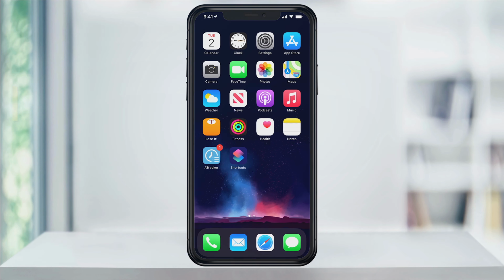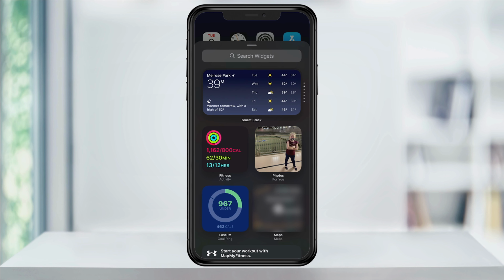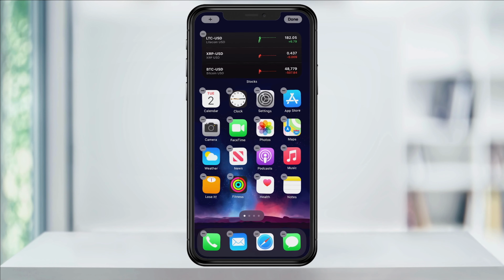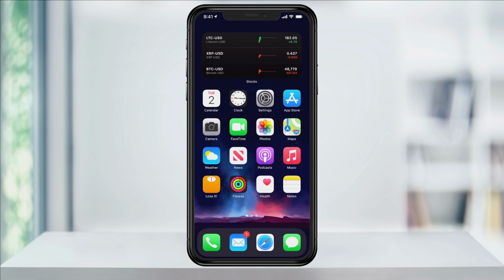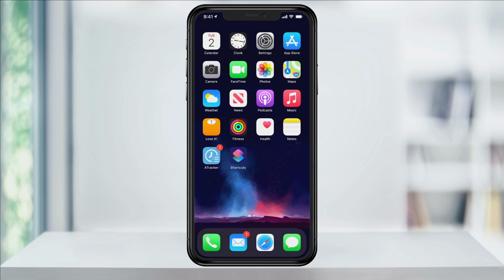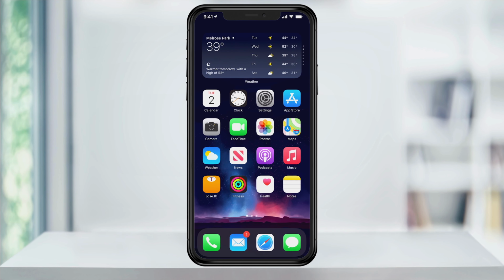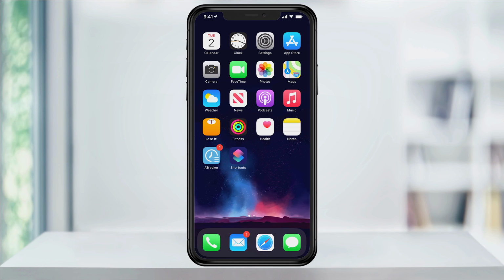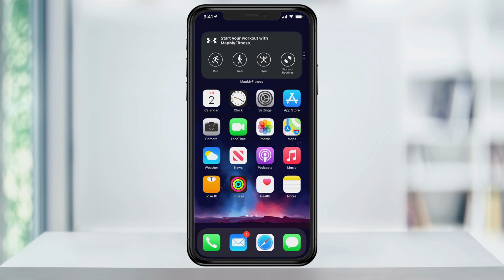How To Add And Customize Widgets On iPhone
In this quick tech how-to video, I’m going to show you how to add widgets for frequently used apps or just adding a smart stack to the home screen of your iPhone.

To get started, tap and hold on an empty space on your home screen. When you get the dancing apps, tap the plus sign on the top left.

When the widget screen comes up, you’ll get recommended widgets based on the apps you use most. Scroll through until you find the one you want to add. On the next screen, you can then swipe left or right to choose how much and how the widget appears on your screen. When you’re ready, hit Add Widget.

You can then move the Widget around to where you want it, and when you’re finished, tap Done.

To remove a Widget, just press and hold like you normally would to delete an app and select Remove Widget.

You can also add a smart stack, which is a collection of widgets that automatically rotates throughout the day in one collection, in order to save home screen space.

Head back into the add screen by pressing and holding in empty space, and then tap the plus sign again.

At the top, select Smart Stack, choose the appearance you want and then tap Add Widget. Smart Widgets will show the most relevant widgets and automatically scroll through them throughout the day.

You can also edit a smart stack by pressing and holding on the widget. Tap Edit Stack. In here you can then reorder the widgets or turn off the smart rotate.

And finally, you can create your own stacks of up to 10 widgets in one space. Add the widgets that you want to stack, making sure they’re all the same size. When you’re done, just drag and drop the widgets on top of each other. This will then create a scrollable stack of Widgets.

And that’s how you add a single, smart stack, and custom stack widgets on your iPhone’s home screen in iOS14.